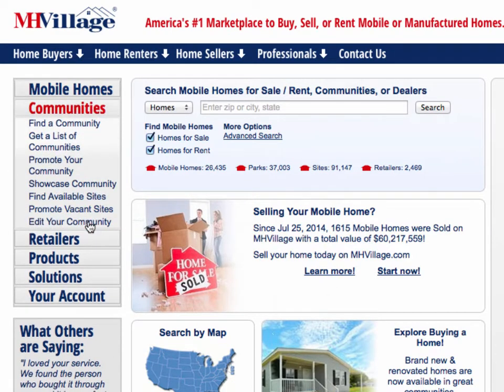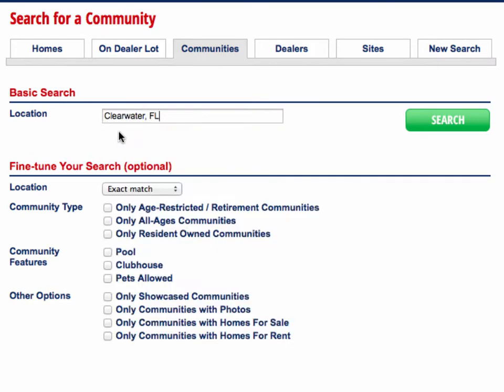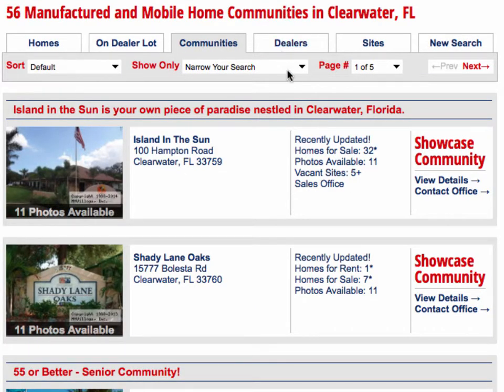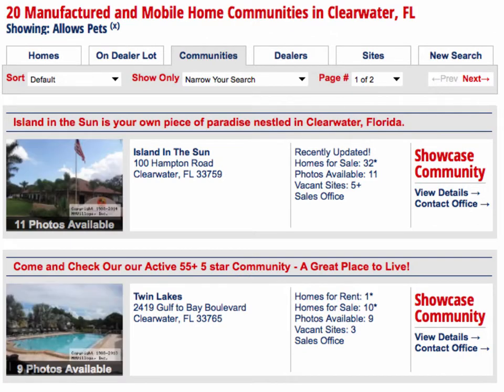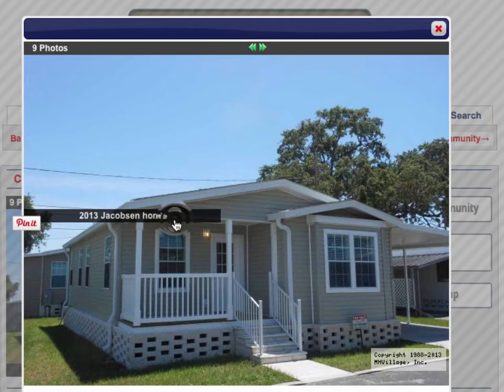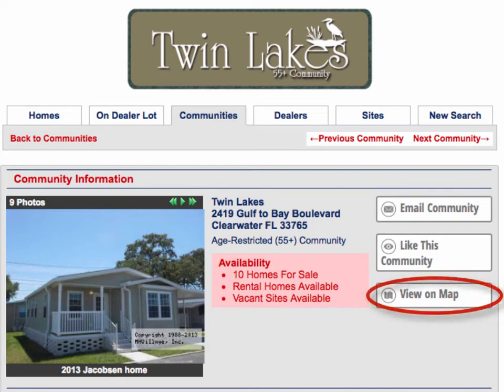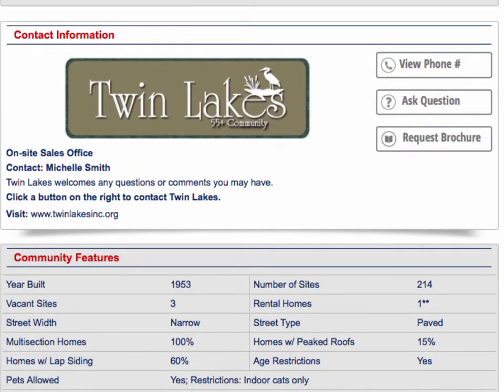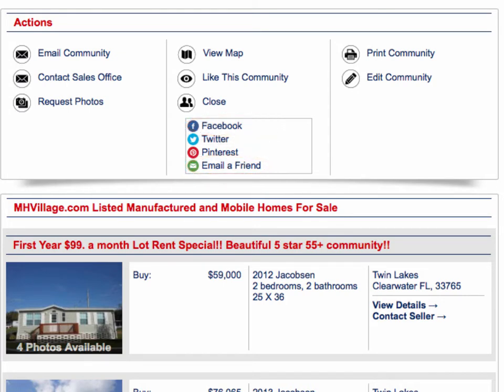Community Tools - MHVillage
The MHVillage community tools can help you find a community that is perfect for your needs.